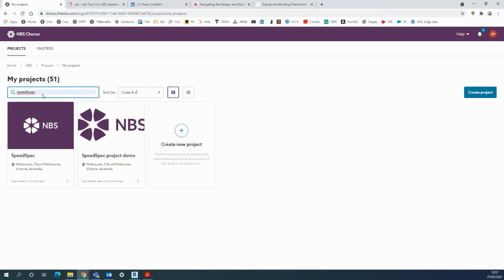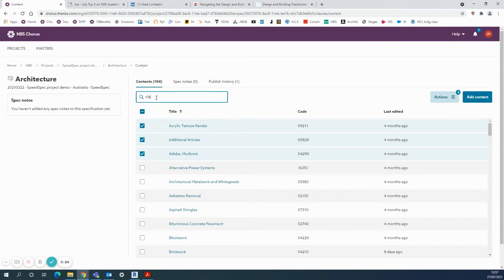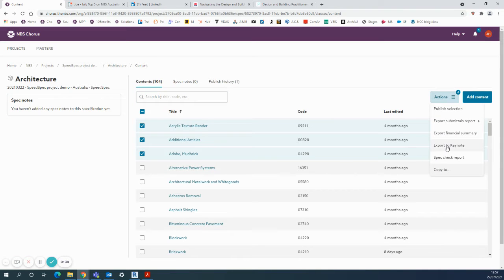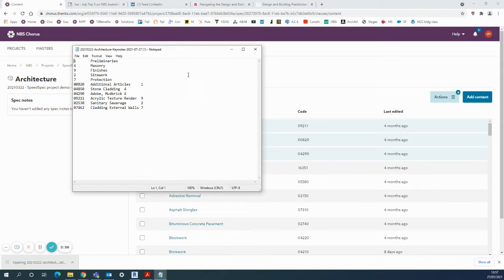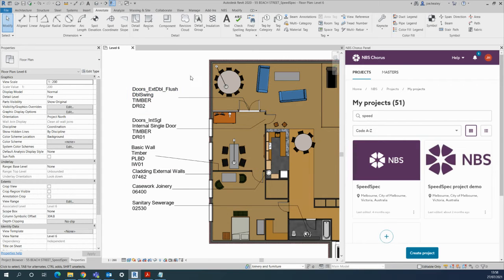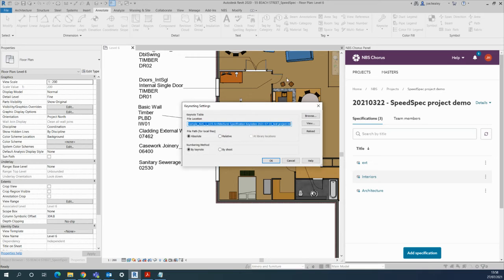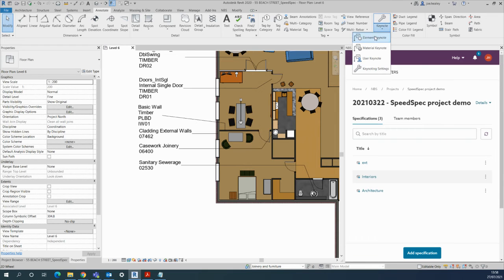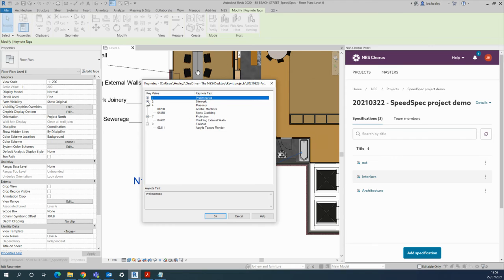SpeedSpec in NBS Chorus - Revit keynotes from Chorus into model annotations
NBS Chorus enables you to develop your specification directly within Revit.

Learn how you can keep your information coordinated to improve accuracy and reduce risk.